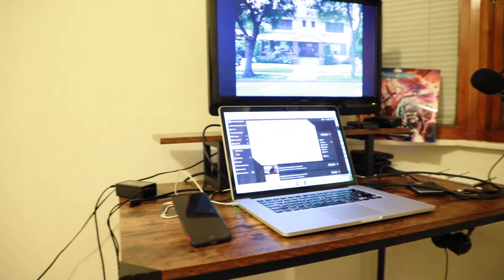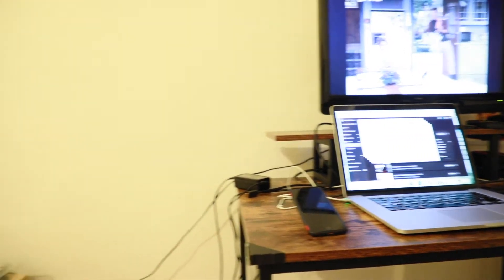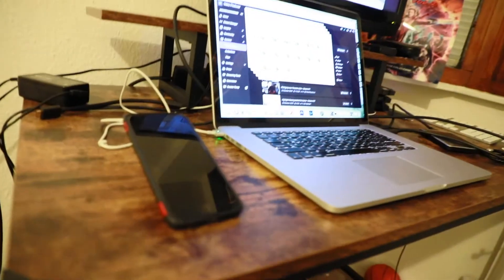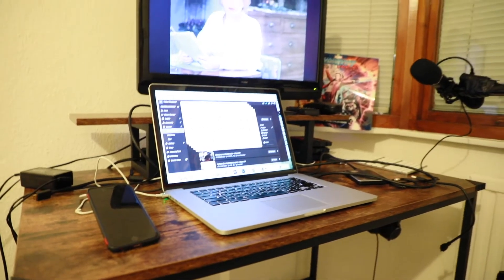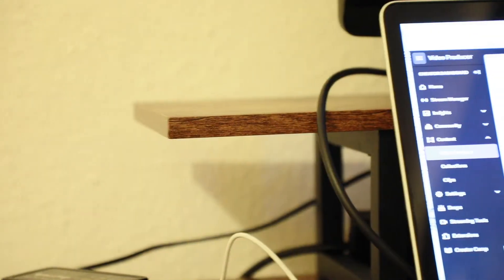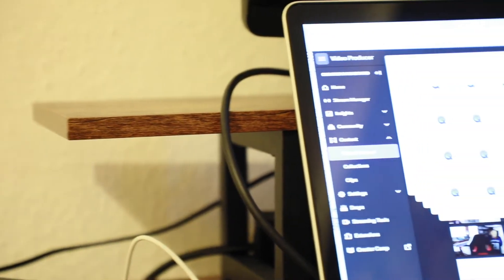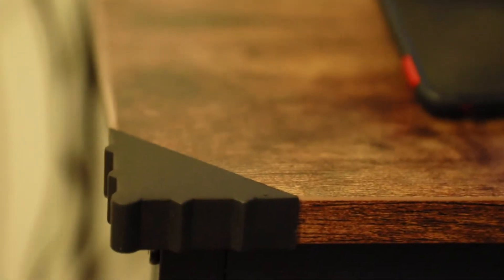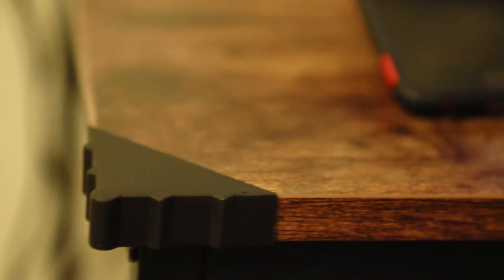HOMEYFINE JOISCOPE Computer Desk | REVIEW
I'm mostly working from home so I needed a really nice and practical desk. This table is very beautiful, so easy to assembly.

I'm streaming daily on Twitch where I'm having editing sessions, film chats, video equipment chat and funny filming stories!

And if you're aspiring videographer/producer/film-maker, then check out my book on Amazon Kindle